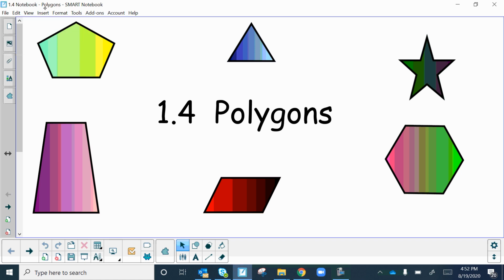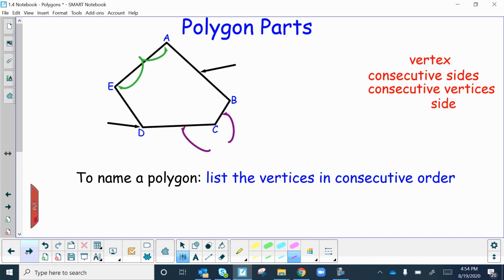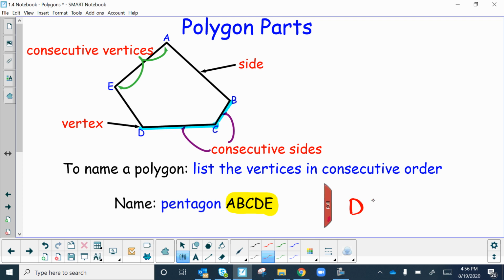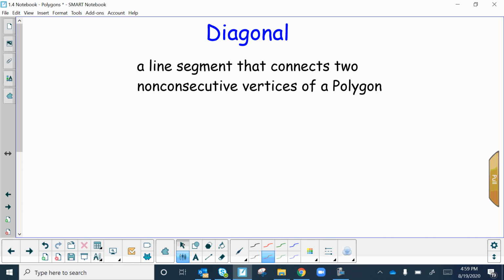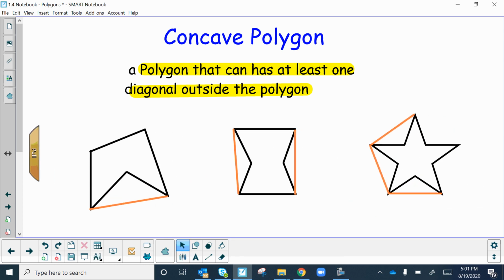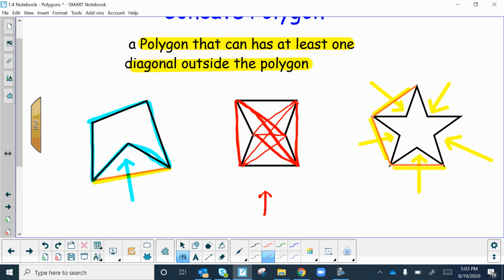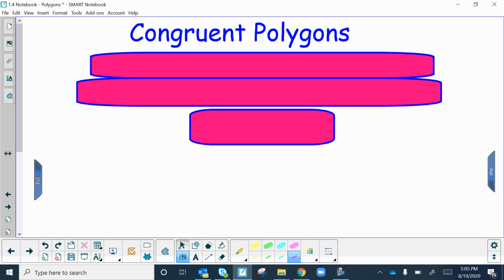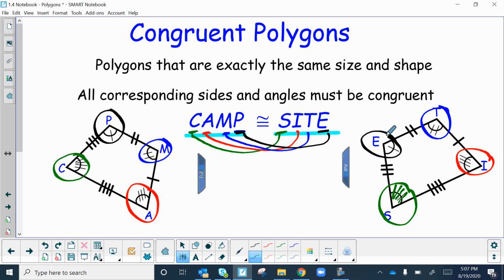1.4 notes Polygons